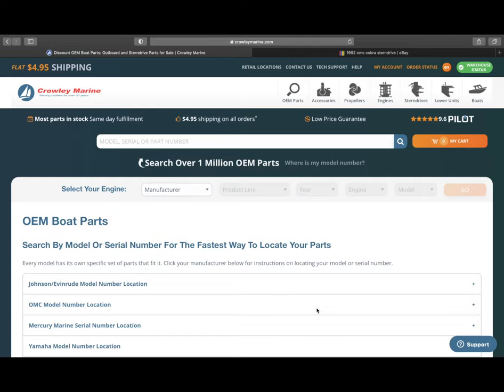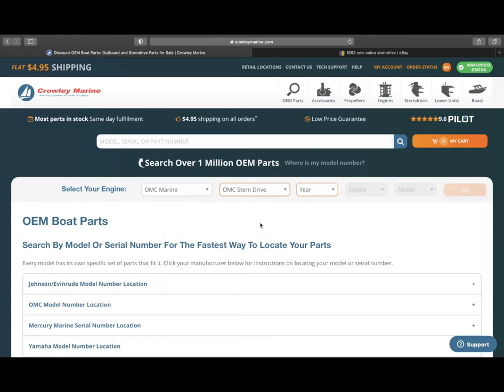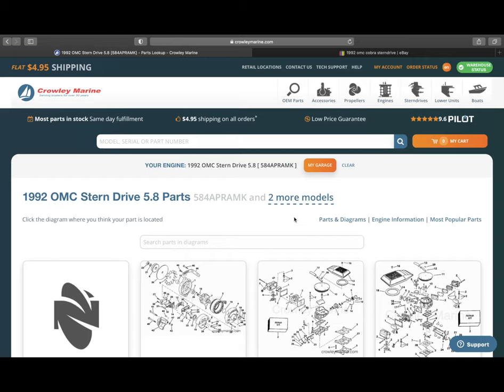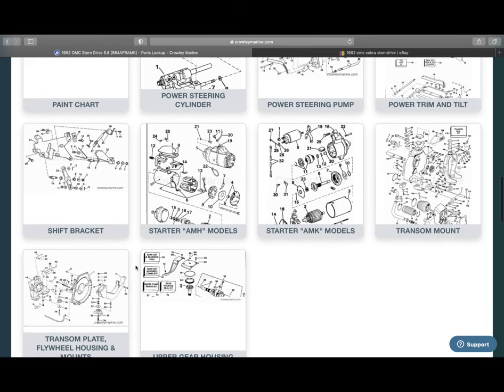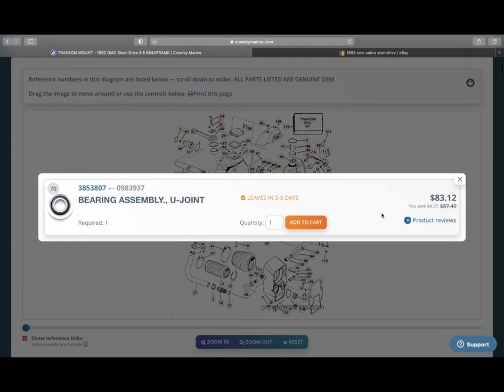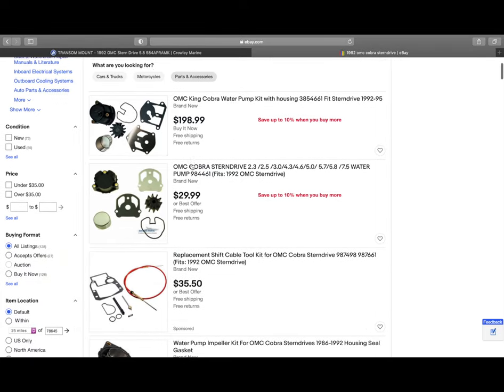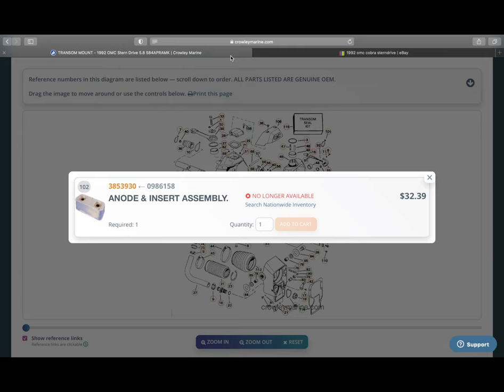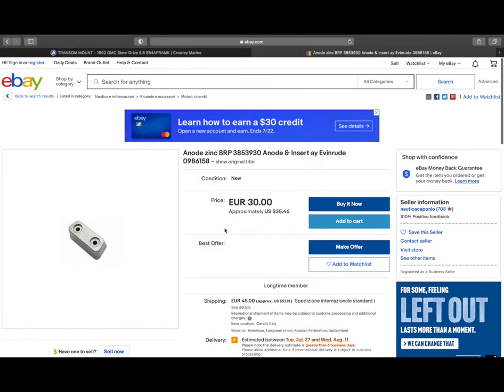How-to Find Boat Parts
I'm back with even more content. In this video I go through the process of looking for boat parts with my two favorite websites. Keep in mind there are other options, but these are my go-to websites. This video was inspired by my subscribers, so please keep up the comments--I do read them!